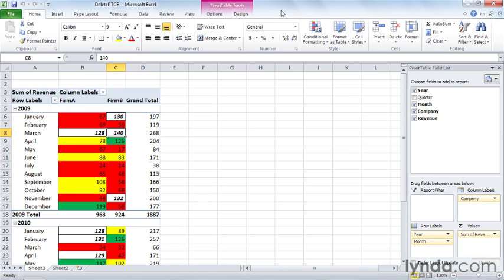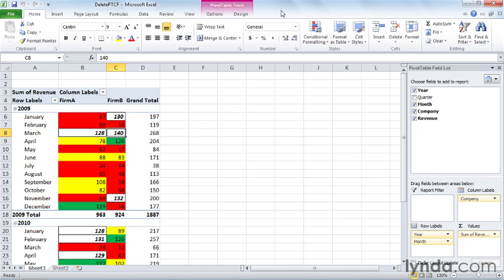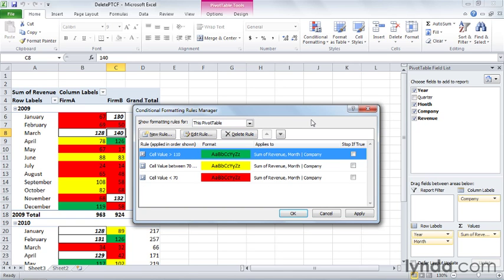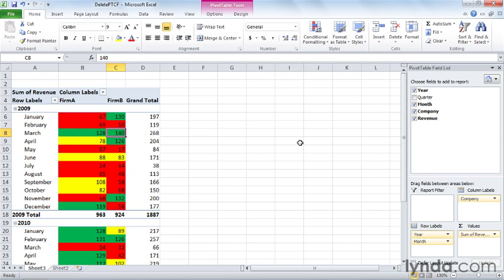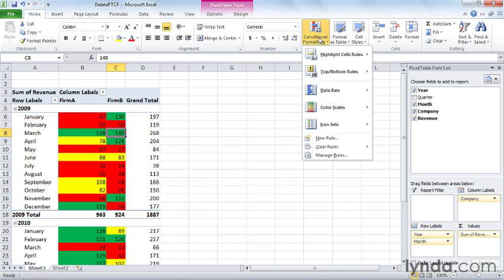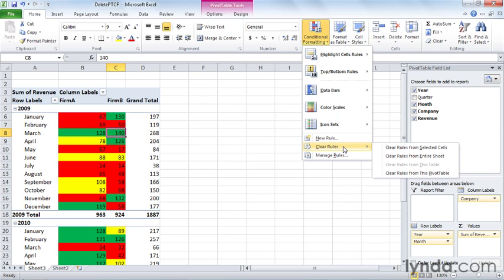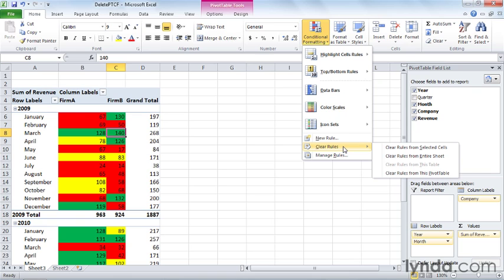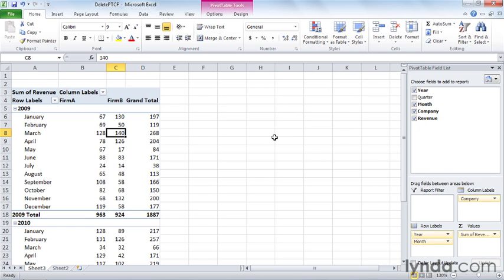0508 Deleting a conditional formatting rule